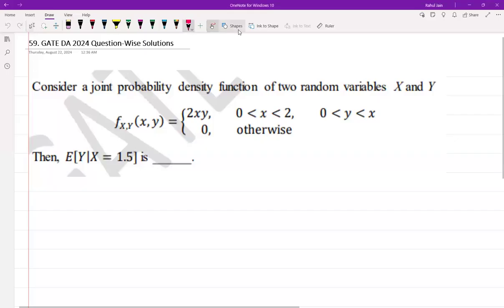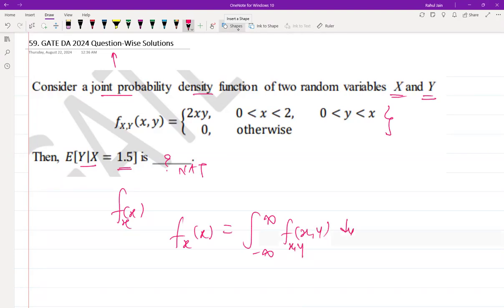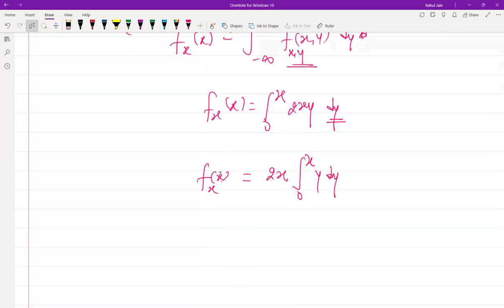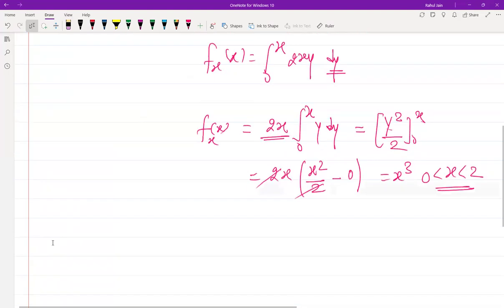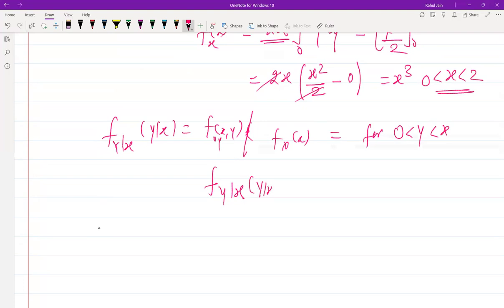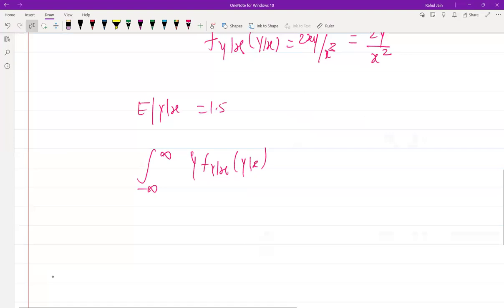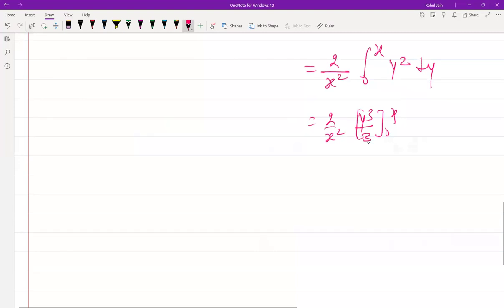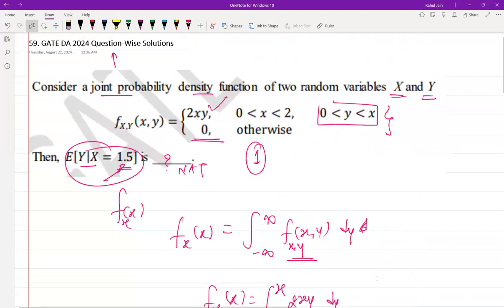Solved GATE DA 2024 Question Paper | DETAILED VIDEO SOLUTIONS | DA & AI | Q. 59 Joint Probability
Q.59 Consider a joint probability density function of two random variables X and Y
𝑓𝑋,𝑌
(𝑥, 𝑦) = {
2𝑥𝑦, 0 less than 𝑥 less than 2, 0 less than 𝑦 less than 𝑥
0, otherwise
Then, 𝐸[𝑌|𝑋 = 1.5] is ______.